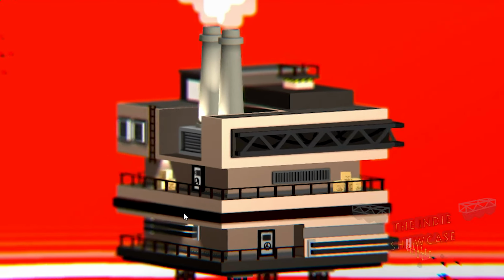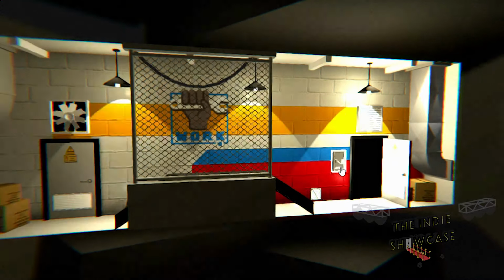The Indie Showcase - Episode 3: Small Radios, Big Televisions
With all the interest and hype about virtual reality headsets lately, I thought it would be a good idea to talk about a game that has a virtual reality headset in the game.

Discord: (coming soon... if you guys want it)